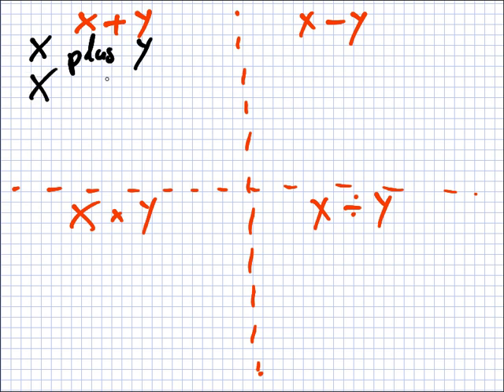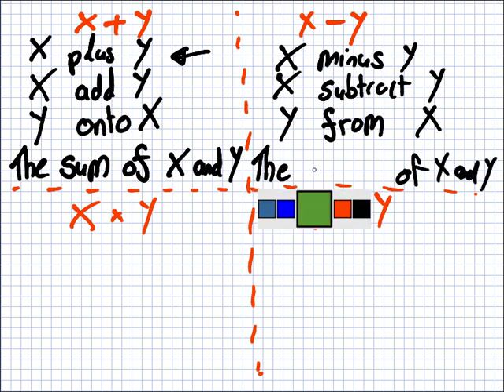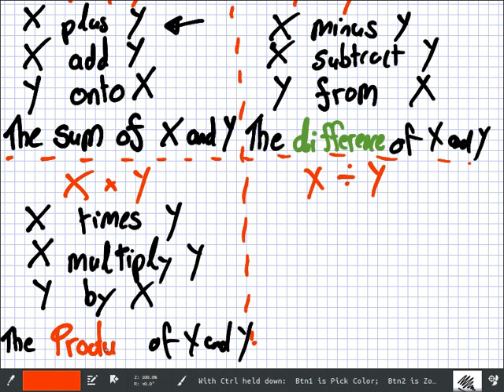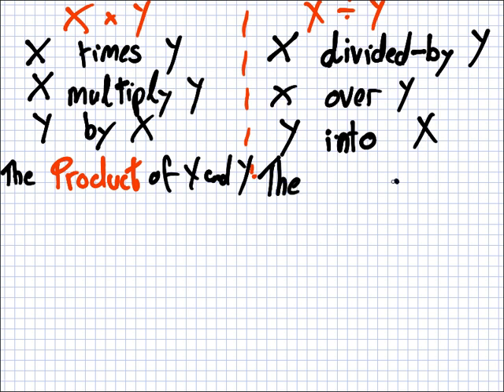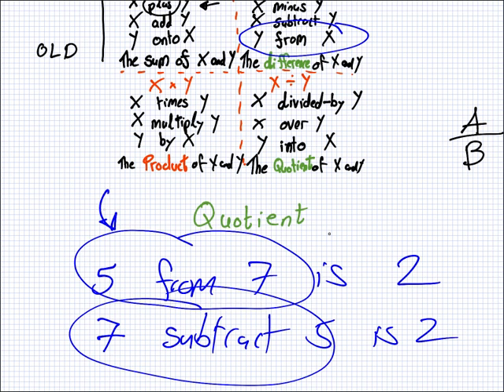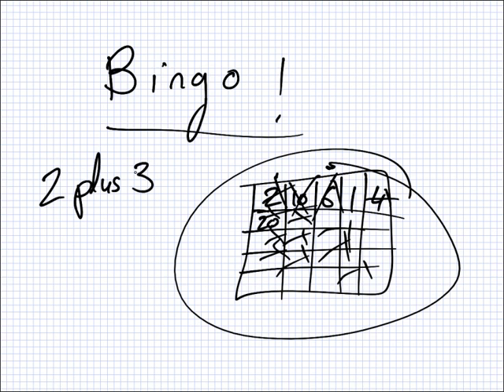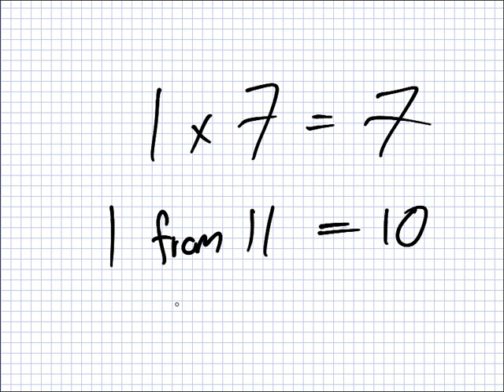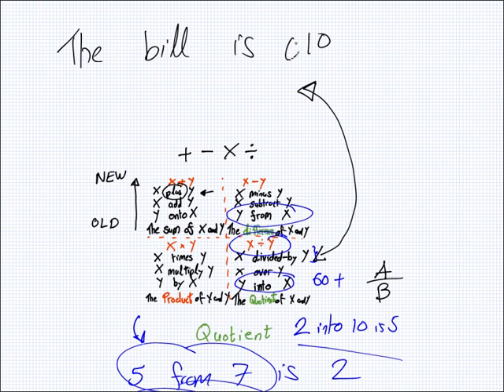FYLP | 1920 Intake 1 | 03-10-2019